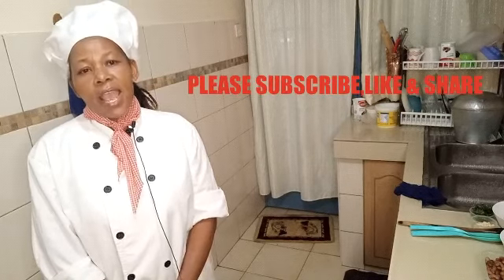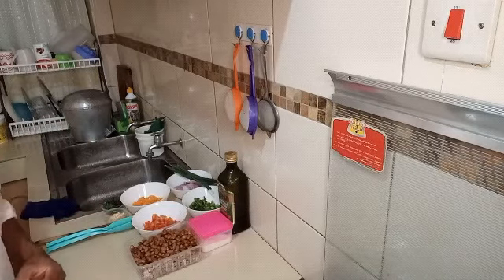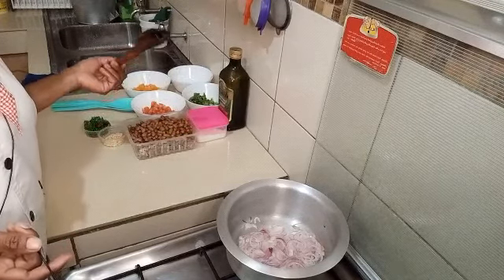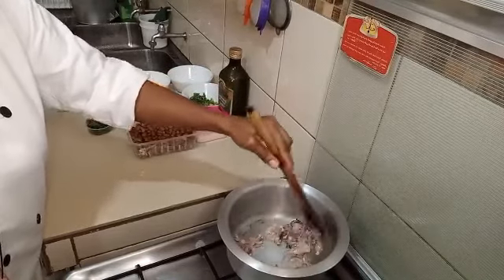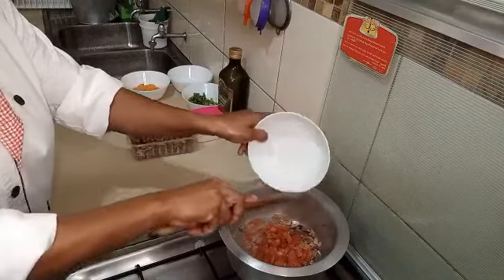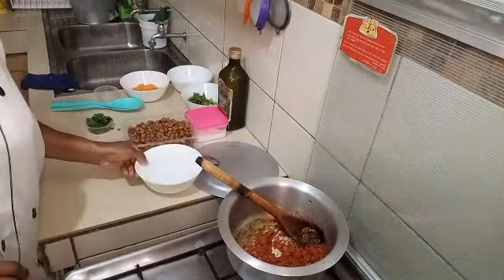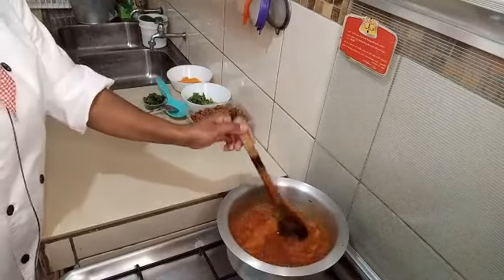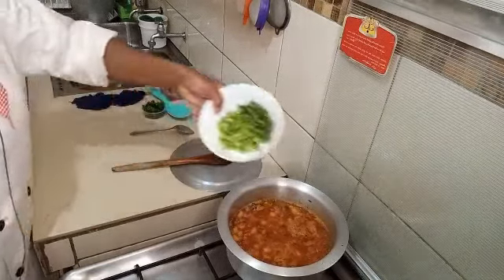MY SECRET BEANS STEW RECIPE/ MAHARAGWE